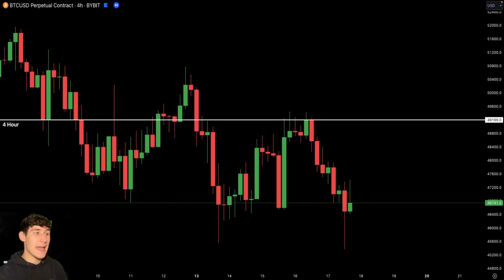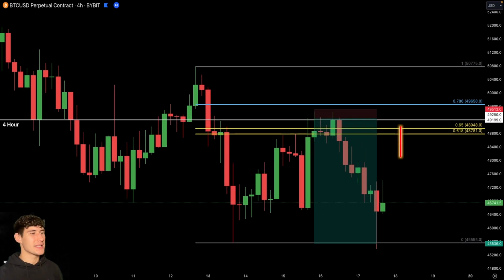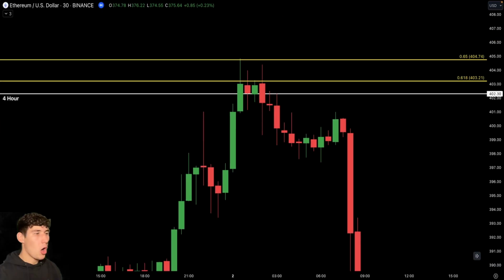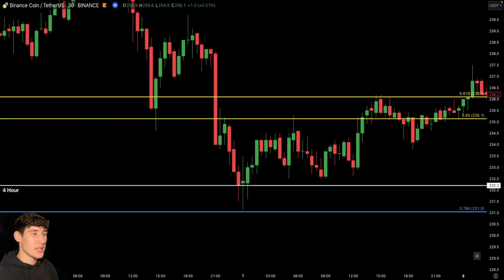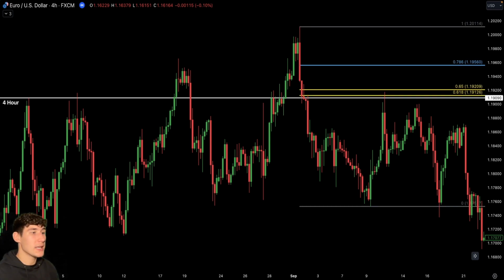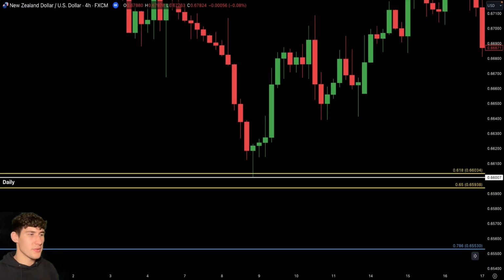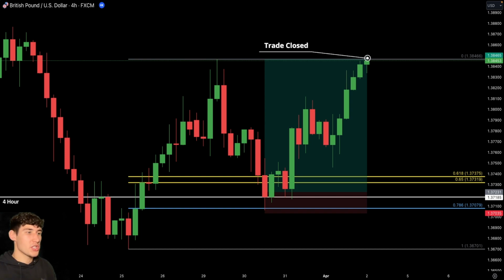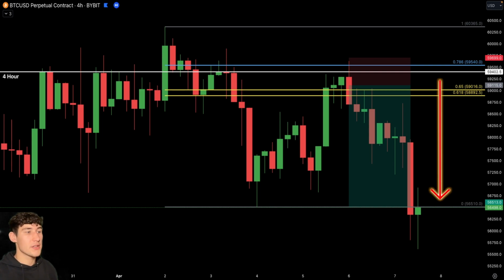Best Day Trading and Swing Trading Strategy For Crypto And Forex!📈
Discover a transformative trading strategy applicable to both cryptocurrency, such as Bitcoin, and the forex market, elevating your performance to new heights. Whether you engage in day trading or swing trading, this approach can be implemented immediately after viewing our instructional video. Price action trading empowers you to interpret the market and make unbiased trading decisions by focusing on recent and actual price movements, rather than relying solely on technical indicators. The day trading and swing trading strategy presented in this video leverage the confluence of support and resistance to execute highly precise trade entries. Mastering strategies rooted in price action is the key to profitability for both cryptocurrency and forex traders. If you're eager to grasp effective day trading and swing trading tactics for cryptocurrencies, you've landed in the right place.📈🎯

Learn to trade and follow along with our personal trades now